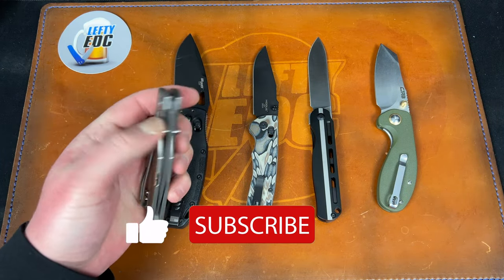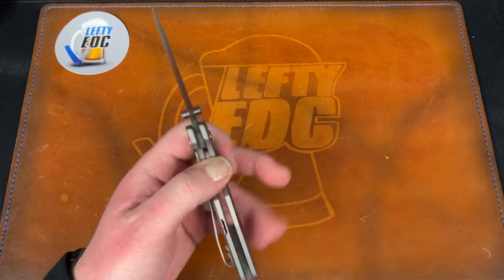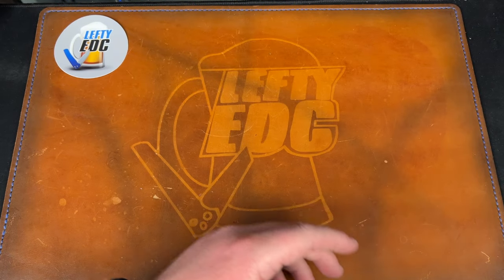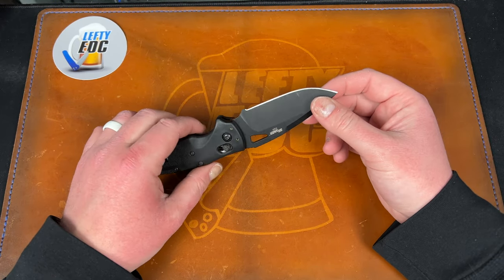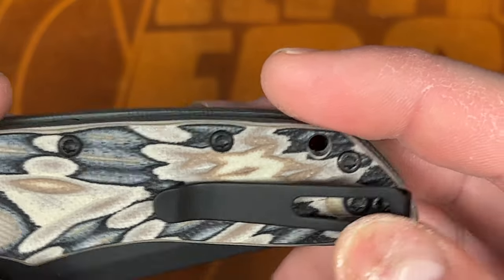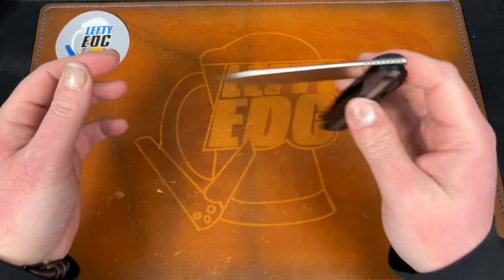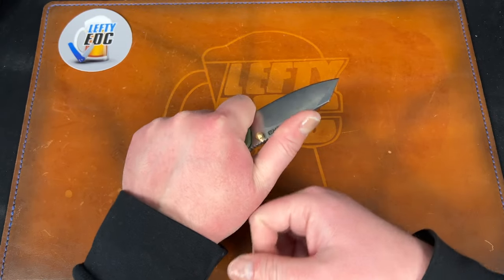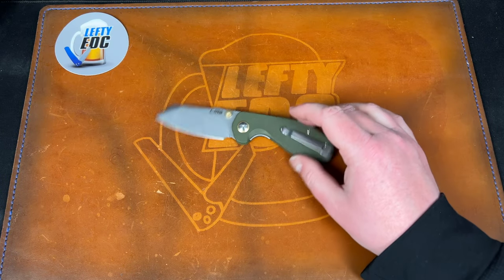5 Rapid Reviews - USA Made to Budget Blades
Rapid reviews of the Hogue Deka V2, Hogue Sig Sauer K320, Wehr Knives Lucas-P, Kizer Latt Vind, & CJRB More Maileah.